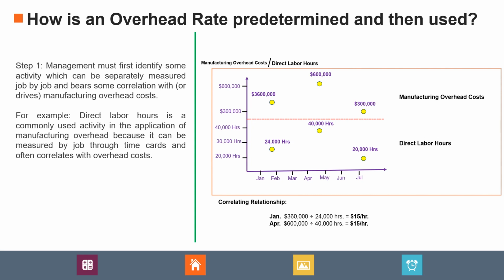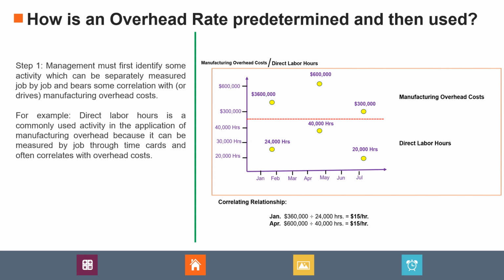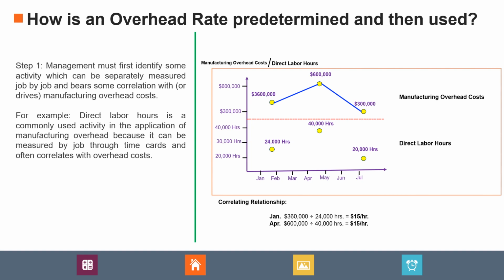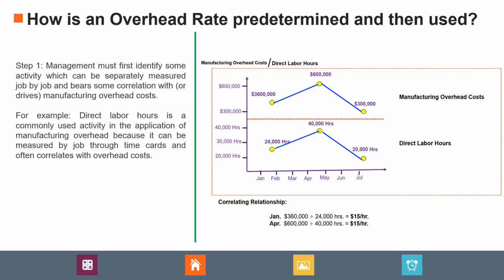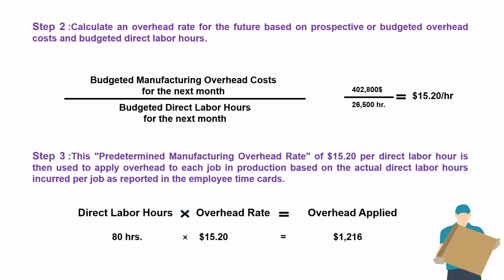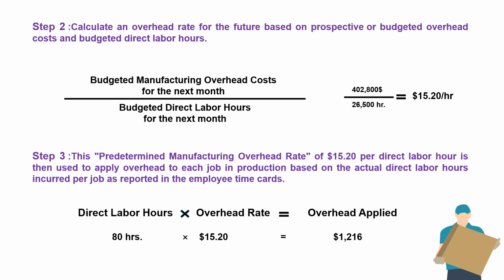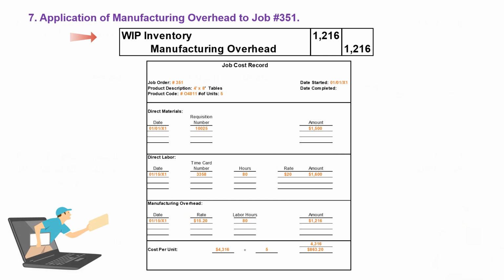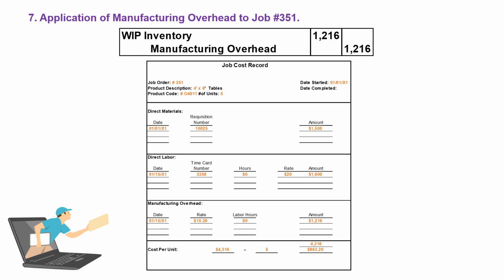Applying Overhead: Predetermined Overhead Rate Part 2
The predetermined overhead rate is set at the beginning of the year and is calculated as the estimated (budgeted) overhead costs for the year divided by the estimated (budgeted) level of activity for the year. This activity base is often direct labor hours, direct labor costs, or machine hours. Once a company determines the overhead rate, it determines the overhead rate per unit and adds the overhead per unit cost to the direct material and direct labor costs for the product to find the total cost.
A Predetermined Overhead rate shall be used to calculate an estimate on the projects that are yet to commence for overhead costs. It would involve calculating a known cost (like Labor cost) and then applying an overhead rate (which was predetermined) to this to project an unknown cost (which is the overhead amount). The formula for calculating Predetermined Overhead Rate is represented as follows.